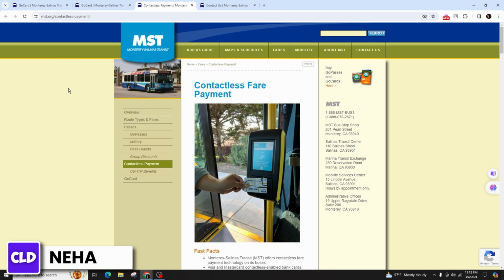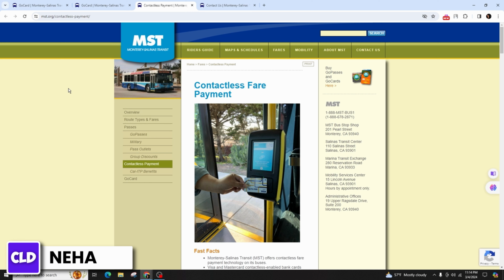How To Apply For MST GoCard California 2024 | Register MST GoCard California (FULL GUIDE)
Tutorial On How To Apply For GoCard California 2024.

Welcome to Create Login And Delete! Are you planning to travel across California and looking for a convenient way to pay for transit in 2024? This video is your ultimate guide to applying for and registering a GoCard in California. Whether you're a resident or a visitor, the GoCard is an essential tool for easy travel across various transit services.

Join us as we walk you through the process of applying for a GoCard, understanding its features, and making the most of GoCard services.

🔑 Topics Covered:

How To Apply For GoCard California 2024: Detailed steps to apply for a GoCard in California, including any updates for 2024.

Register GoCard California: A comprehensive guide on how to register your GoCard online, ensuring you can start using it right away.

Go Card Services: Insights into the various services offered by GoCard, enhancing your public transportation experience.

🕒 Timestamps for Easy Navigation:
0:00 - Introduction
0:20 - Applying for a GoCard in California
0:40 - How to Register Your GoCard
1:00 - Exploring GoCard Services

This guide is designed to simplify your transit experience in California.